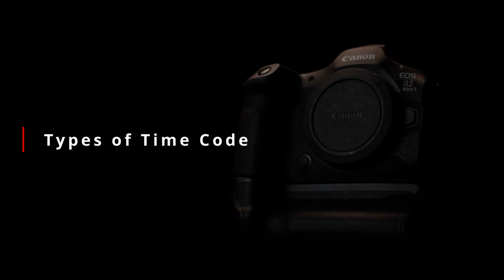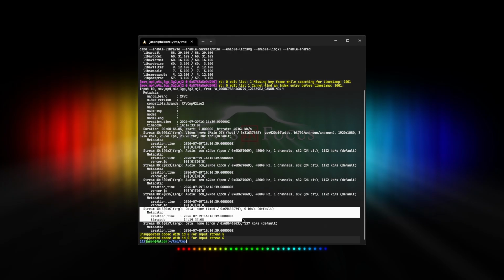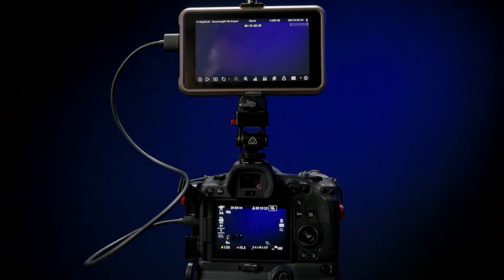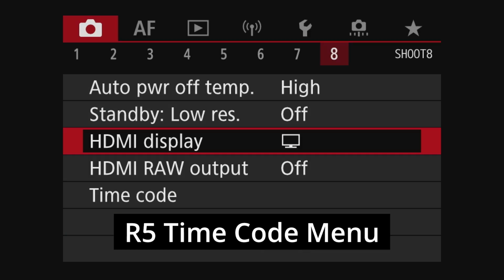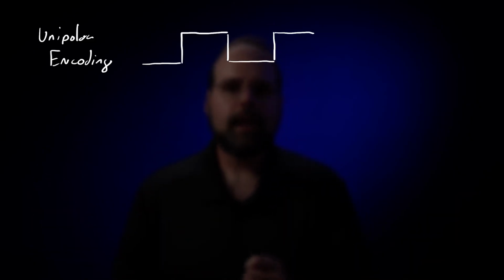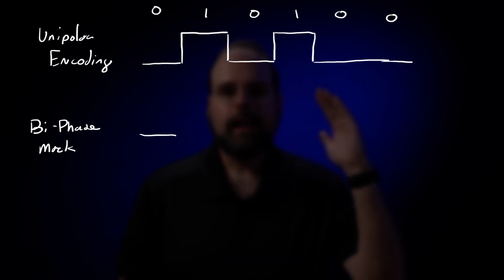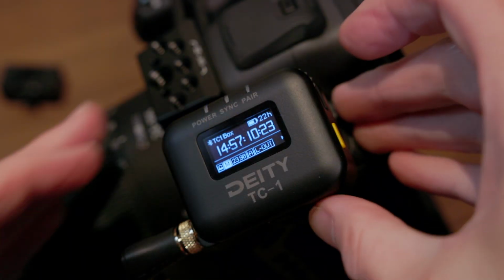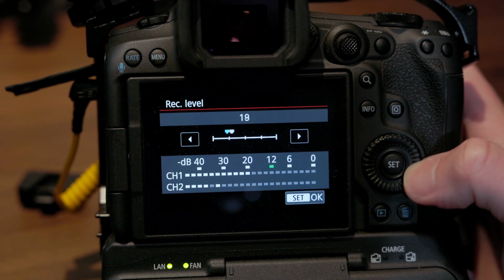Working with External Time Code - EOS R5 Mark 2 Tip 49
Unlike Canon's Cinema EOS Cameras, their Hybrid EOS R cameras, like the R5 and R5 mark 2, cannot natively process and interpret SMPTE standard LTC time code signals. Instead, we have to use the secondary approach to using Linear Time Code; recording it as audio and syncing in post.

In this video I'll look at what Time Code is, why you'd want to use an external Time Code signal in your work, and how to go about recording it on Canon's hybrid mirrorless cameras.

Specifically, we'll talk about the options you have with Canon's older mirrorless cameras, like the R5 and R6 mark 2, that only support 2 channel audio recording. Then we'll look at what's changed with newer cameras that support 4 channel audio recording, like the R5 mark 2 and R6 V.

Gear I Use to Make Videos

Chapters
00:00    Intro
01:24    The 10,000 Foot View on Time Code
03:23    Cinema EOS Time Code Capabilities
06:49    Time Code Display
09:29    Settings
09:51    Time Code Mode
11:17    Time Code Run
12:36    Time Code DF/NDF
14:27    Set Time Code
15:51    TC In/Out
17:03    User Bit Recording Mode
18:31    User Bit Type
19:28    HDMI Time Code
21:01    Example Configurations